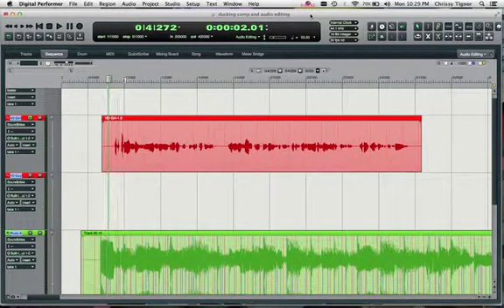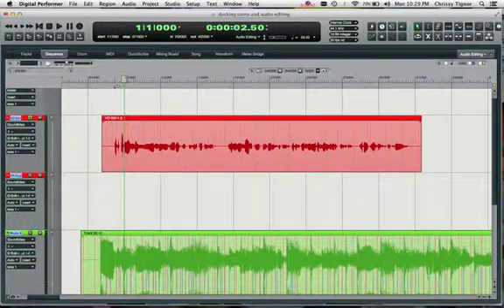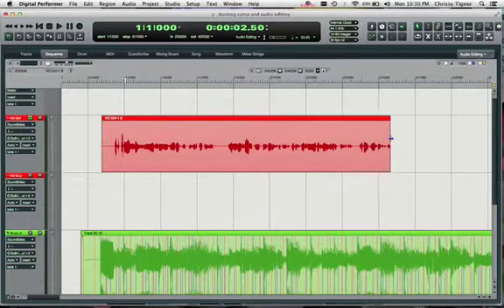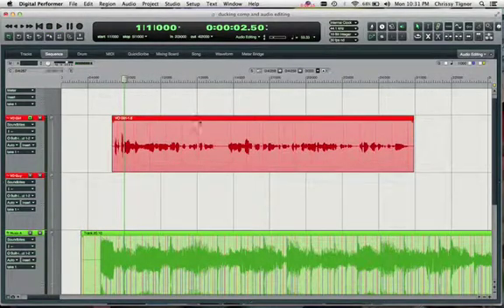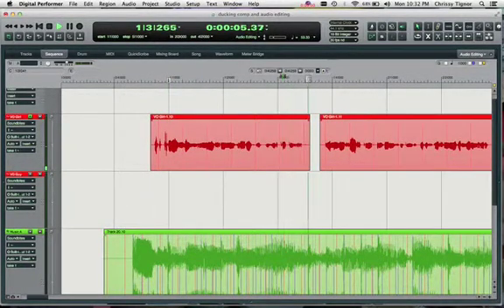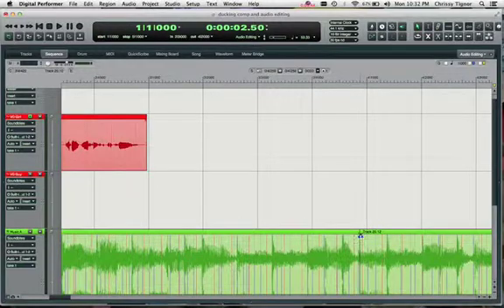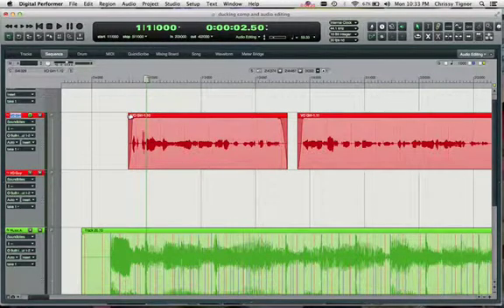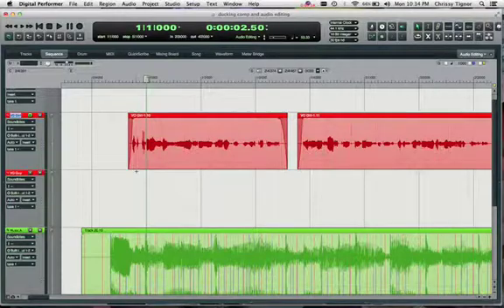Basic Audio Editing in DP